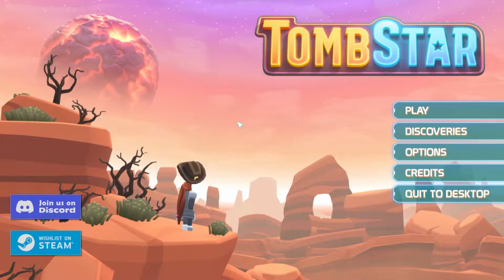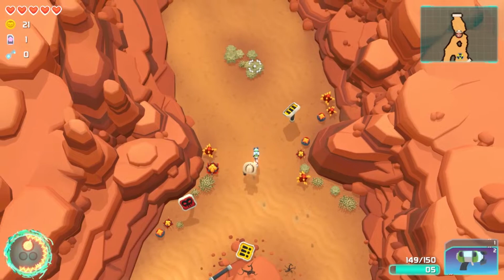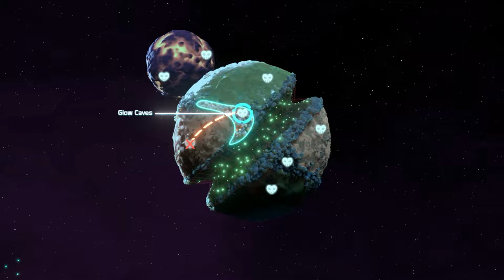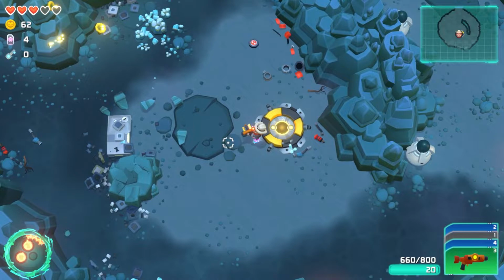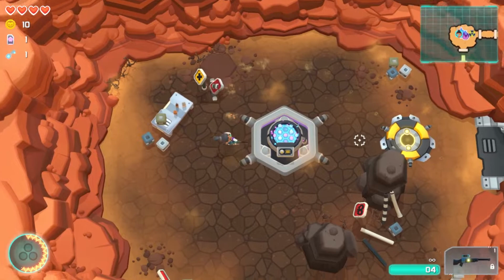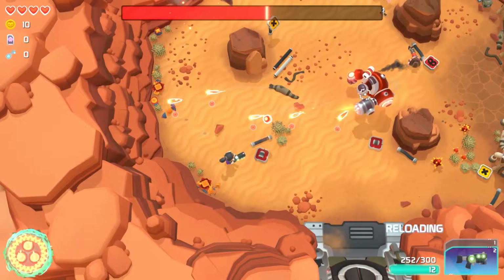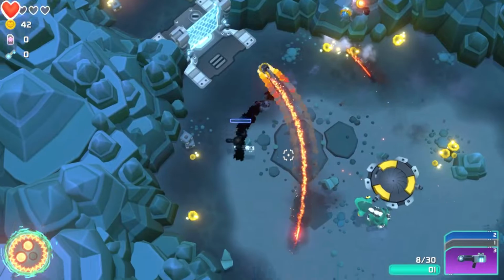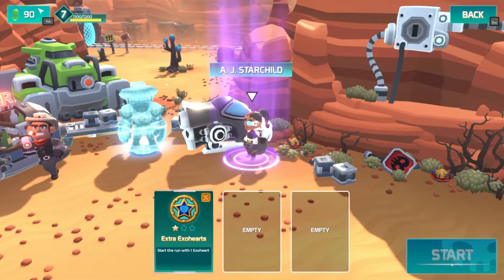TombStar | Let's Try | First Impressions ( WESTERN/SCI FI TWIN STICK ROGUELIKE ) Sniper Class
DEVELOPER: Andy Sum, Marcus Grambau
PUBLISHER: No More Robots

Take on the Grimheart Gang as you shoot, dodge, cloak and explode your way across TombStar in this Space Western rogue-like shooter. Grab your guns, buckle your spurs and take back the planet – for justice, for revenge and for the galaxy.